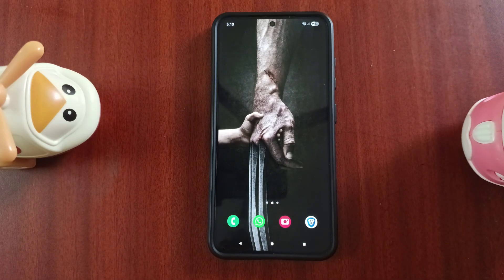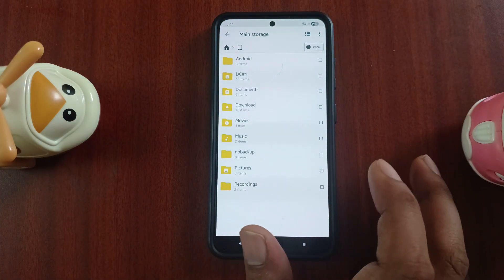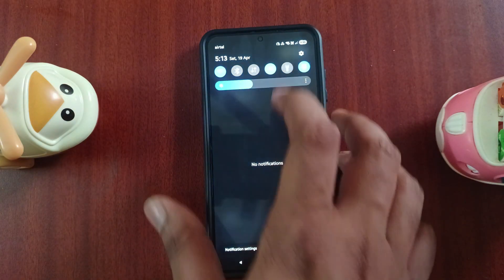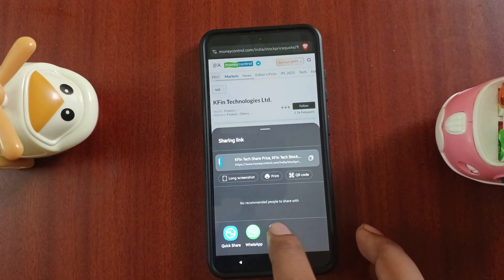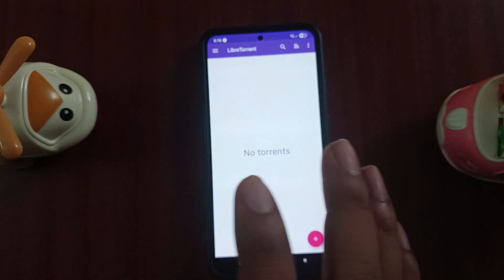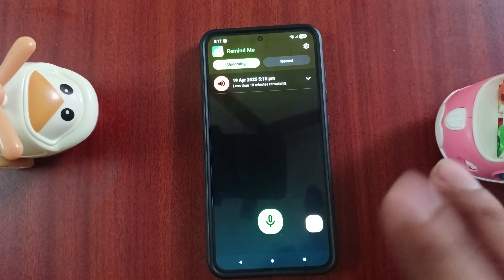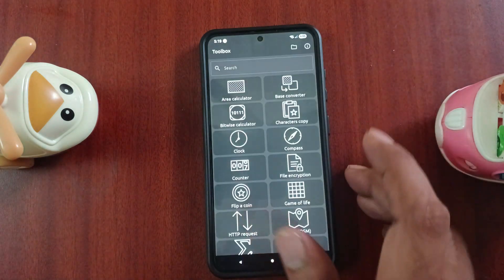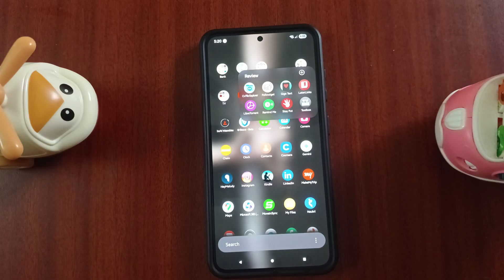Android App Suggestions - May'2025 | Tamil | My10Paisa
🔥 Best Android Apps – May 2025 Edition | Tamil 🔥

Looking for some cool, underrated, and super useful Android apps this month? I've got you covered! In this video, I’ve handpicked 8 awesome apps that can improve your productivity, enhance your phone’s features, and make life just a bit easier – all explained in Tamil 💚📱

📌 Apps Featured:

00:20 CX File Explorer

01:12 Followiget

02:05 Giga Text: Embiggen Large Text

02:58 LaterLinks

04:37 LibreTorrent

05:22 Remind Me (using Call)

07:19 Stay Put - Unplug Alert

07:58 Toolbox